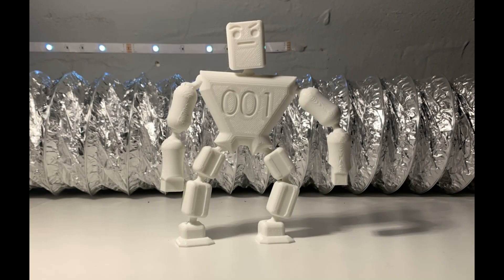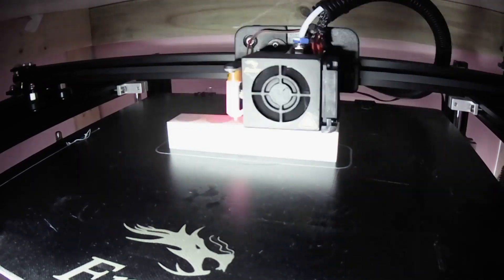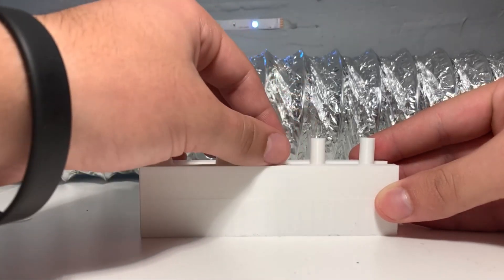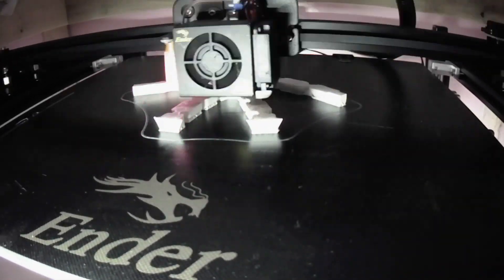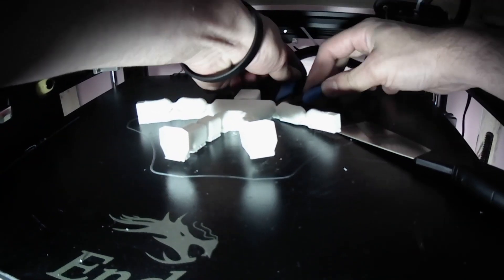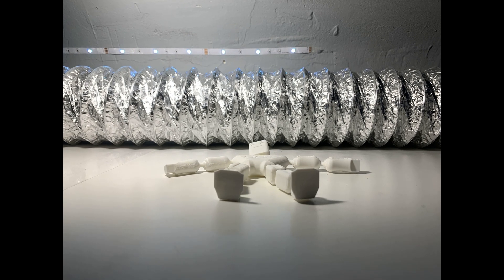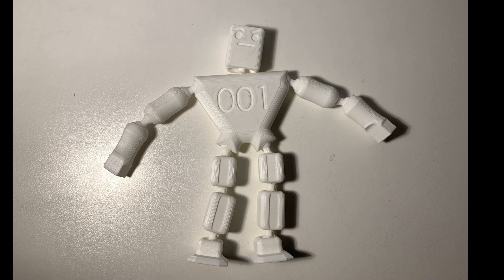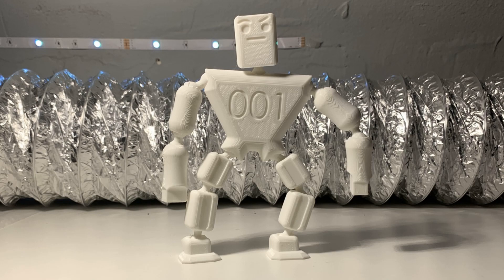Stop Motion and 3D Printing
This video shows the process I took to design and make this stop motion character. 3D printing can help stop motion films be more cost effective and to be made quicker compared to traditional ways. With only a day of work or so I was able to make a 10 second stop motion which would have taken artists weeks or months to do traditionally. Check out the video to see how this process takes place with 3d printing. Also, comment what else you would like to see designed and printed, this stop motion was very fun and I plan on doing more in the future. The file can be downloaded on thingiverse as well at galctic 3d.